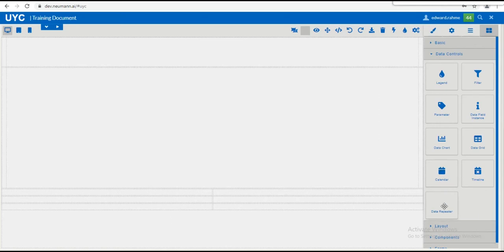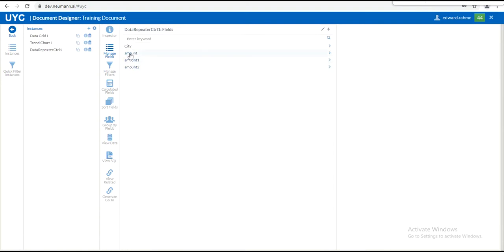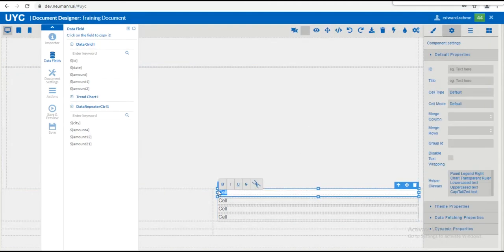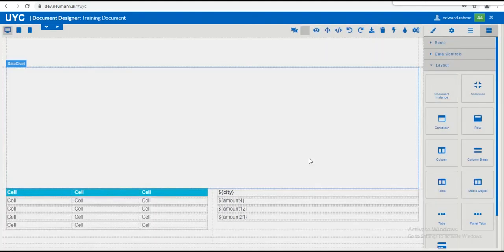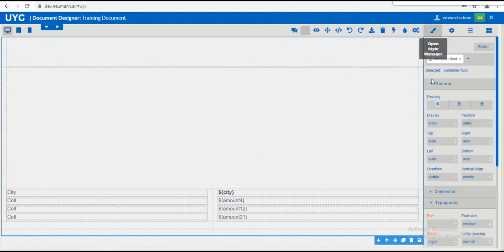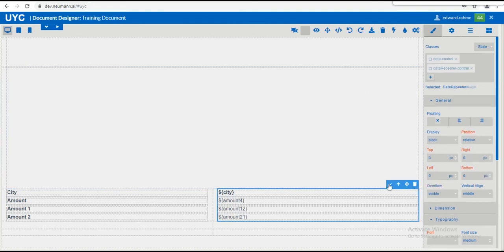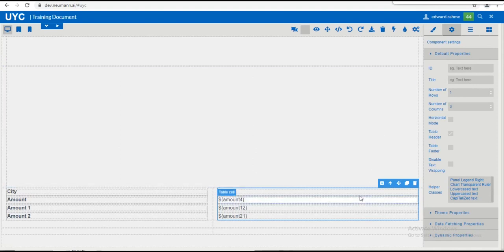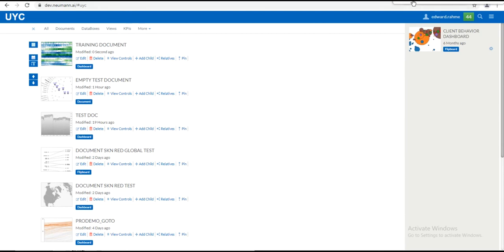Neumann SessionE4 - Adding a Data Repeater - V2.0